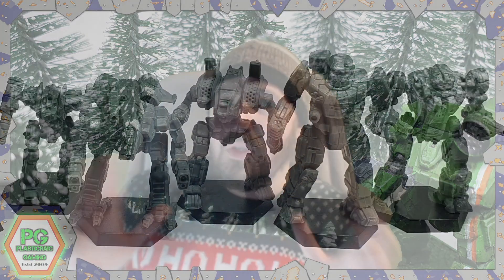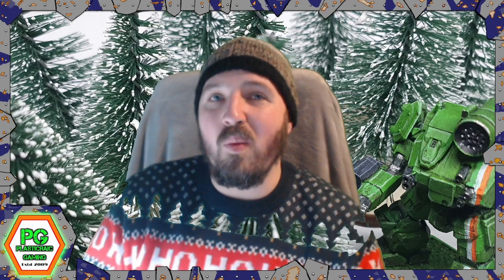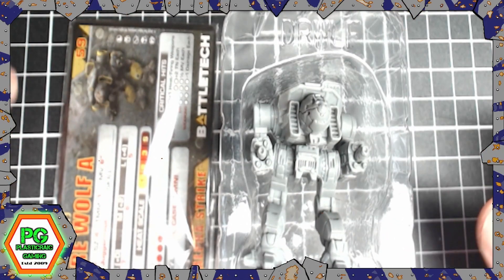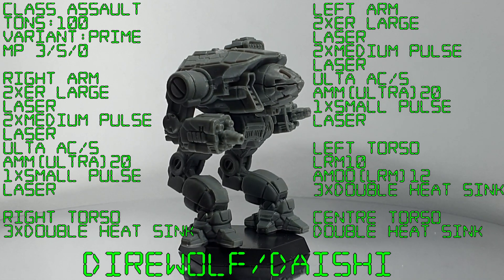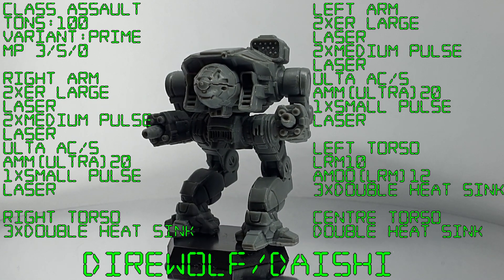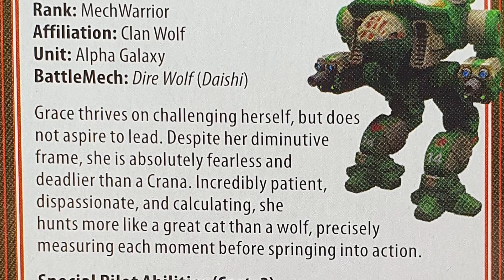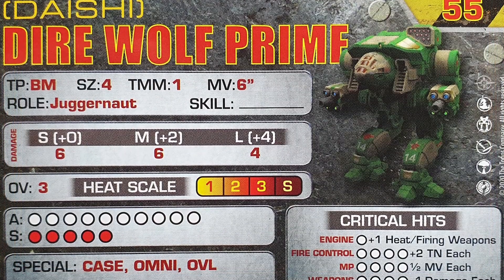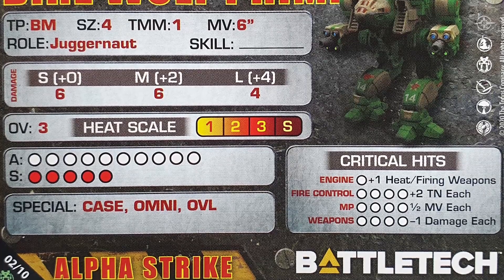Battletech Clan Invasion Salvage Box ,Advent Calendar December 23rd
Drop in a chew the fat with the rest of the gits from Waaargh Skarnir